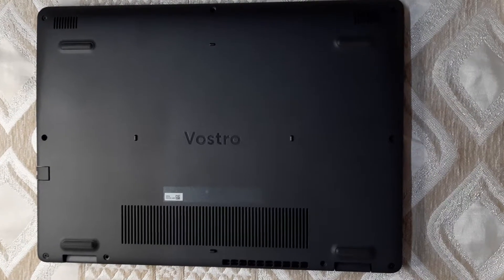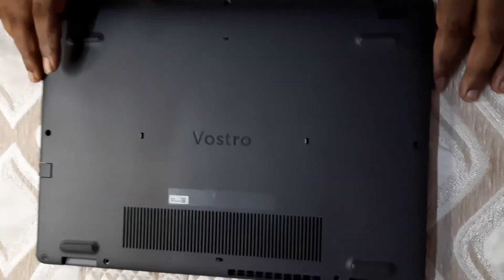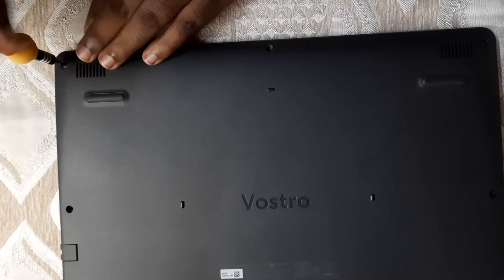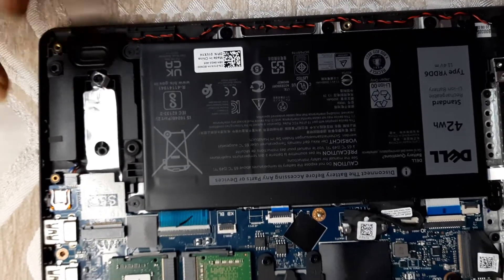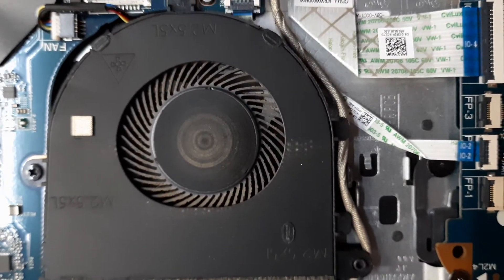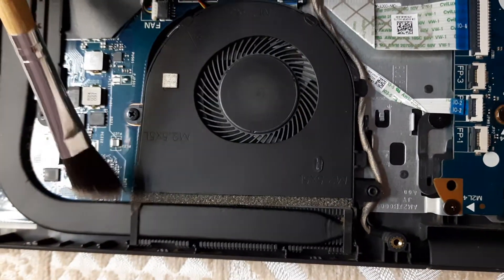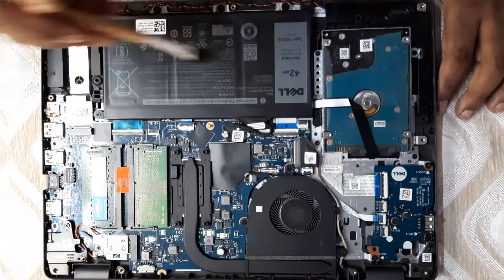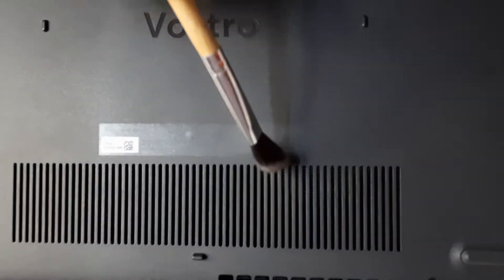Dell Vostro 3401 | Exhaust Fan Malfunction Error Solution | Laptop Opening and Cleaning Tutorial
Dell Vostro 3401 Laptop Critical Error Message: The fan failed to respond correctly. Fan  malfunction problem and how to fix that.
In this video we will open up the Dell laptop and clean the exhaust fan.
Opening the backplate of the laptop and putting it back again after cleaning.

sark/